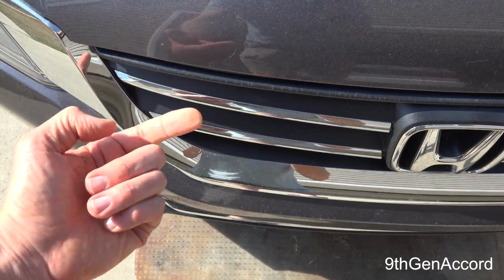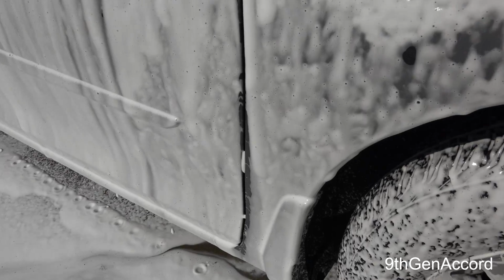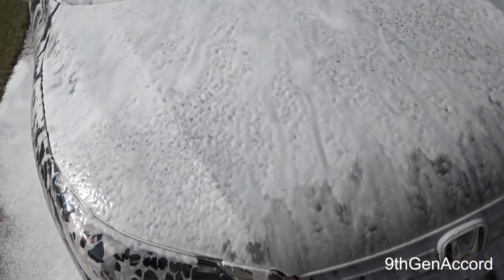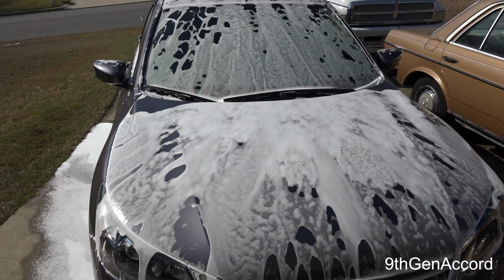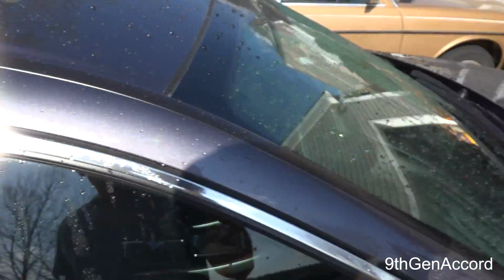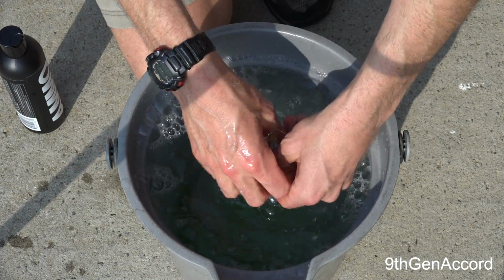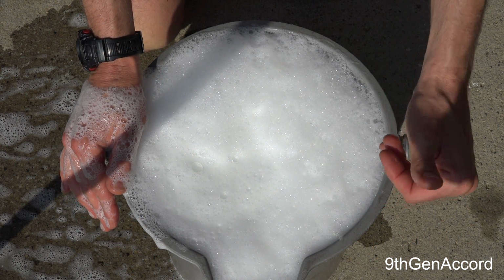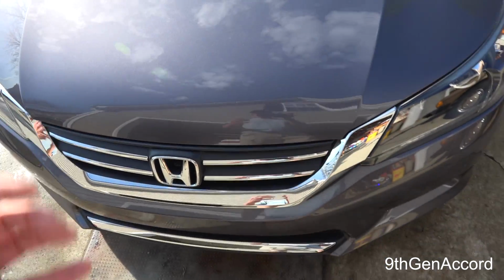Test and Review of Ammo NYC Foam Paint Cleanser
In this video I will test and review Ammo NYC Foam Paint Cleanser.  We will use the MTM submachine gun style foam cannon to test the foaming ability of the wash and then test the wash out in a hand wash scenario.  The link to where you can buy the wash is below at Amazon.